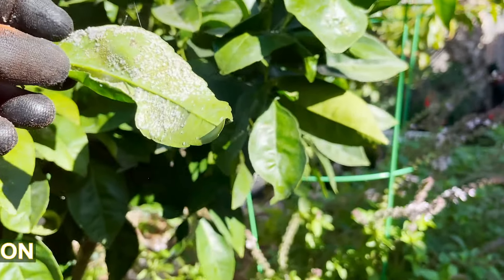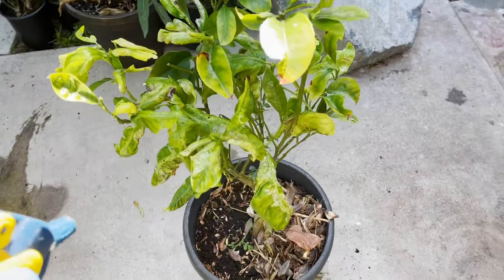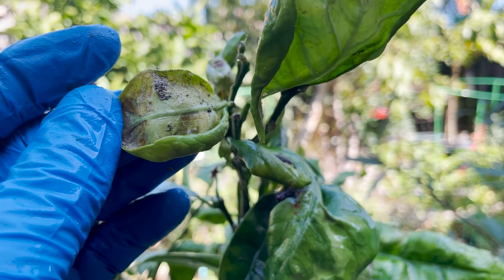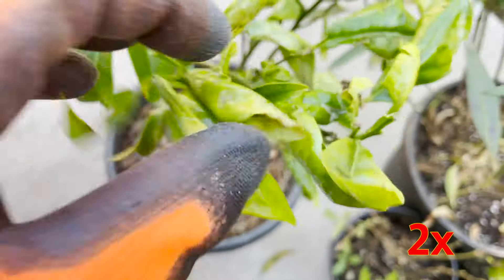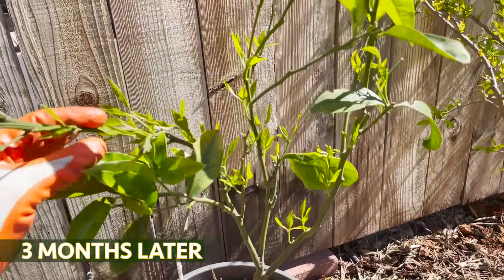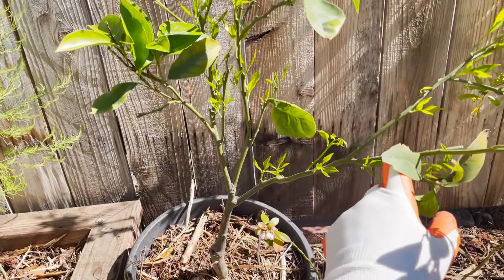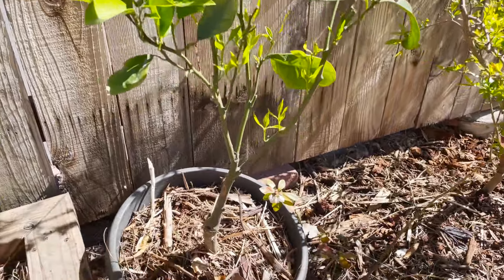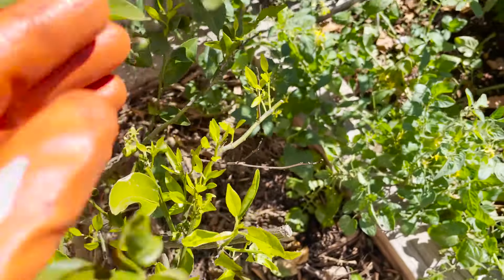Save a CITRUS TREE from DYING from LEAF MINERS and other pests with this ORGANIC SOLUTION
Many people don't even know why their Citrus tree is dying  Chances are they have a serious  pest  problem.  Leaf miners are the most damaging of all citrus tree pests.   You need to control them otherwise your tree may be taken over and destroyed and never grow again.  These pests will mine themselvers into the leaf tissue drilling holes and eating their way in tunnels through the leaf causing it to curl and look deformed.  i will show you how to use Neem Oil which is a all natural organic solution to control pests used for centuries in India.  If you are looking for an organic solution to avoid using toxic pesticides than a few treatments of the Neem Oil will eradicate these pests.

Neem Oil